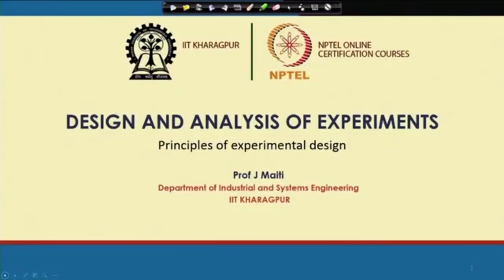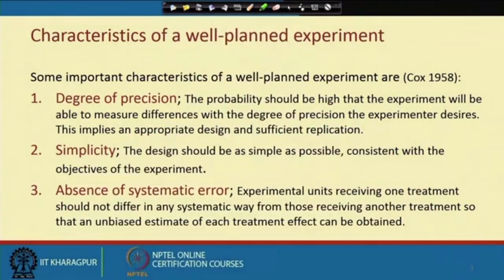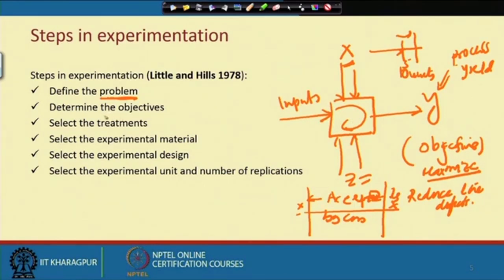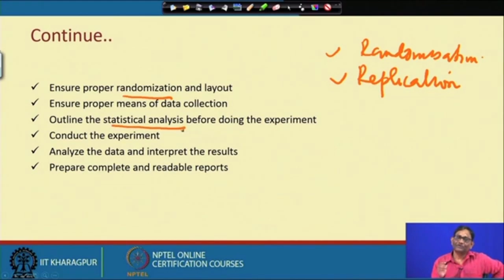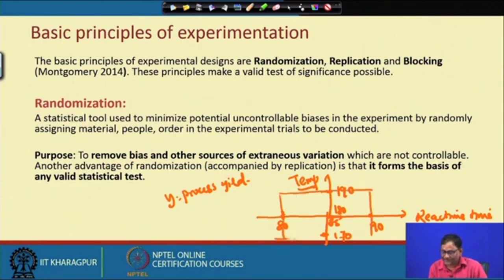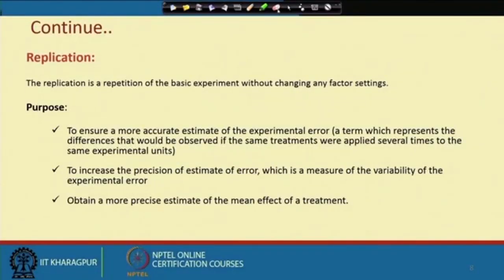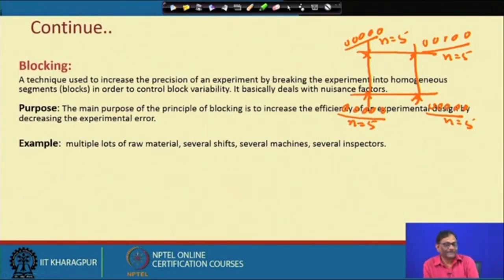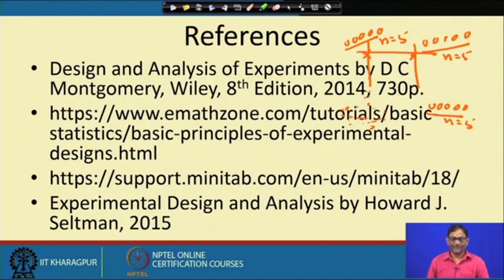Lecture-02 Design and Analysis of Experiments